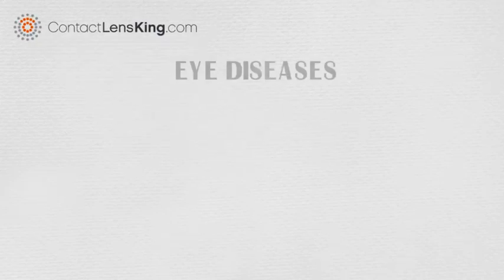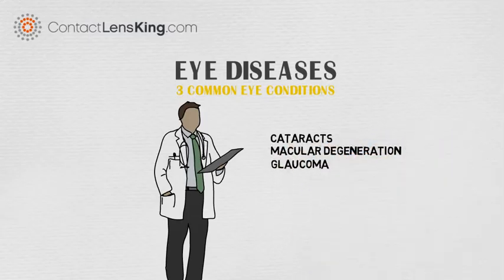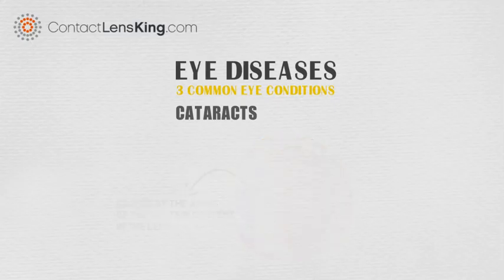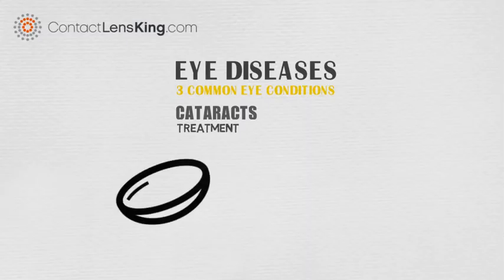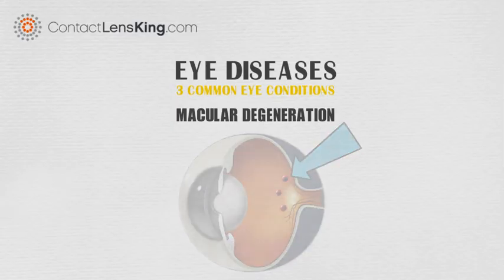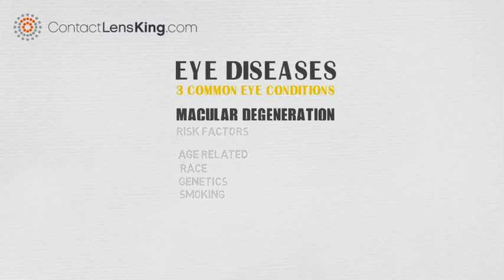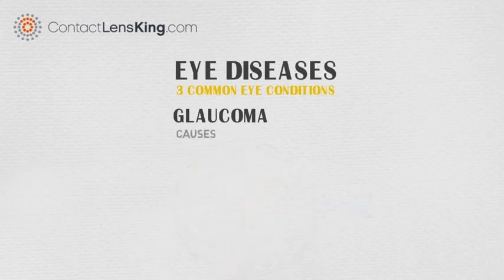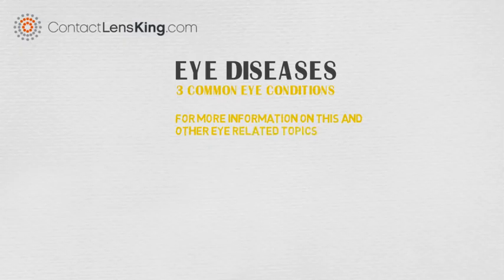Eye Diseases | 3 Common Eye Conditions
Eye doctors, examine patients for a wide variety of possible eye conditions, and diseases. These can range from the extremely rare, to those more commonly observed. In this video let's examine some of the most common eye diseases, such as cataracts, macular degeneration, and glaucoma.

Cataracts
Cataracts, is an eye condition commonly found in adults 40 years of age or older, impacting approximately 20% of this demographic. This particular eye condition, is usually expressed by the clouding of the natural crystalline lens within the eye. The phenomenon is basically caused by the aging of the protein content in the lens. Some of the symptoms related to cataracts may include sensitivity to light, experiencing blurry or cloudy vision, and increased difficulty seeing at night.

Cataracts can develop due to:
a genetic predisposition.
physical eye injury or trauma.
or due to certain medical disorders such as diabetes.

Depending on the severity of individual cases a person can opt to traet the condition through.
The use if corrective lenses.
special eye drops, to help remove any protein build up on the eye's natural lens.
or undergo a surgical procedure, to replace the cloudy natural lens, with a clear artificial lens.

Another common disease is, Macular Degeneration.
This eye condition, is defined as the deterioration of the retina, and is the leading cause of vision loss. An individual, with this eye condition, may experience, blurry vision, and loss of the central, or peripheral vision.

Little is understood, or known about the causes behind this disorder, however, the most important risk factors seem to be:
age related.
race.
genetics.
and smoking.

Although there are currently no treatments available, for macular degeneration, a person can decrease risk by:
following a healthy diet.
exercising.
and not smoking.

The last disease we will discuss is Glaucoma.
Glaucoma is a disease that directly damages the optic nerve. Eye pressure build up, within the eye, is the most common offender in causing the damage.

This eye condition, is very serious, and can cause the loss of:
peripheral vision.
tunnel vision.
deterioration of the central vision.
or even complete blindness.

However, if the condition is diagnosed in time, there are several common treatments that are available, including.
eye drops.
pills.
and surgery.